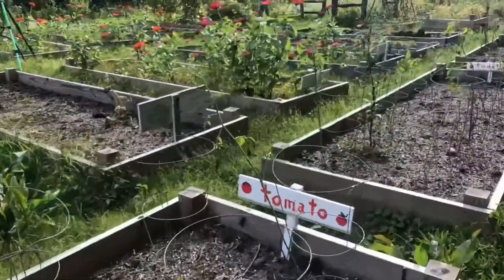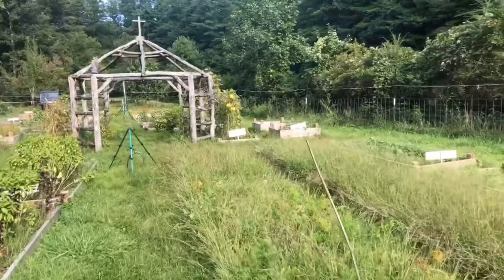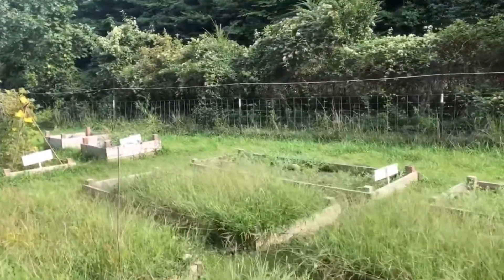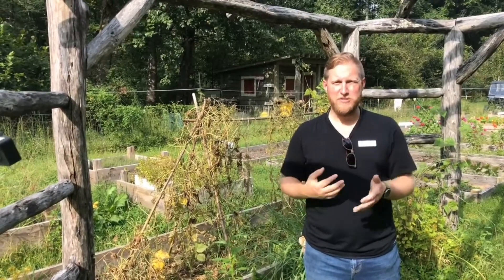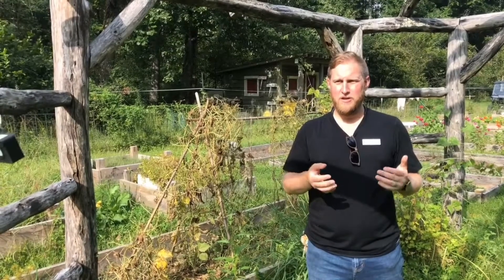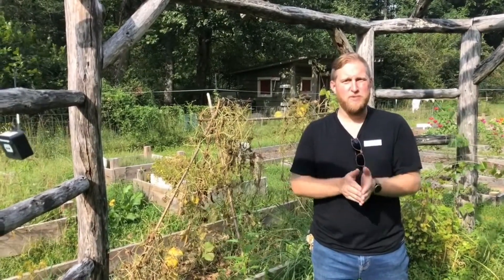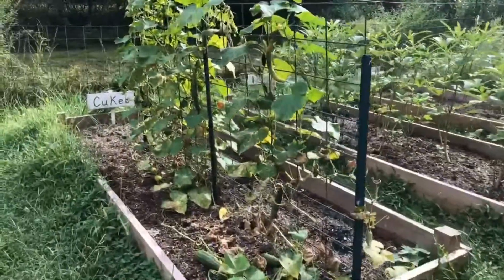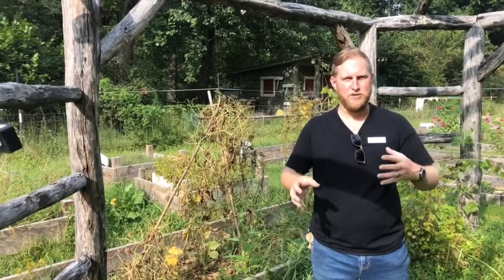Gardening at Kanuga with Green Camps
In this section of the "Green Tour of Kanuga" we visit the garden program and learn how it's leveraged as a powerful education resource for campers and staff.